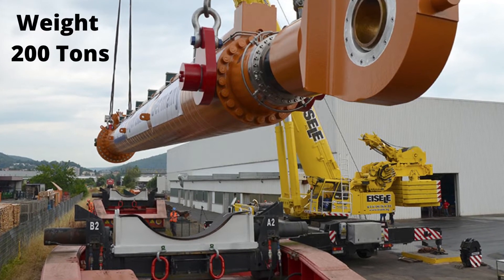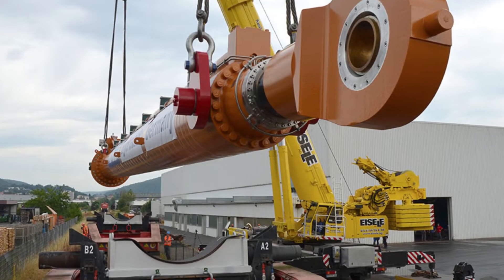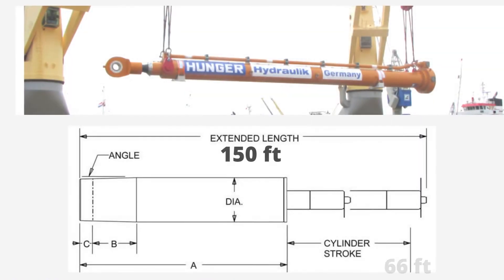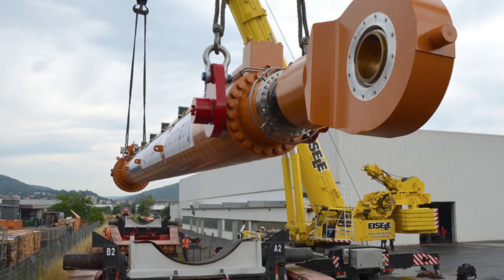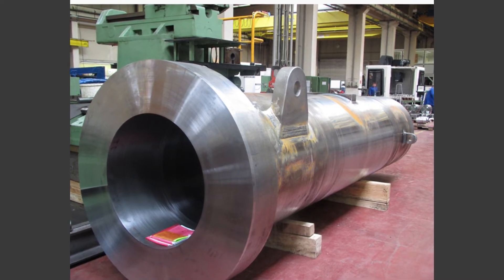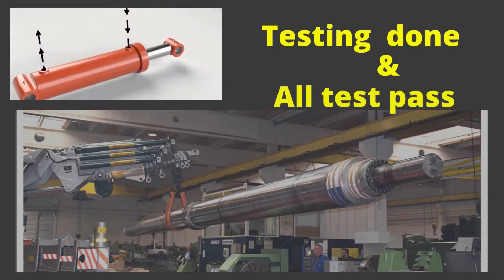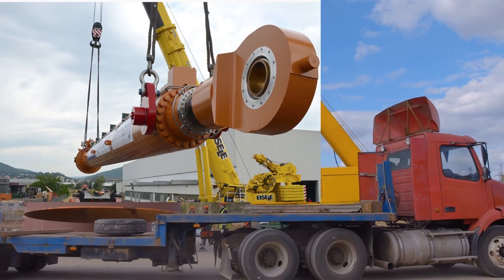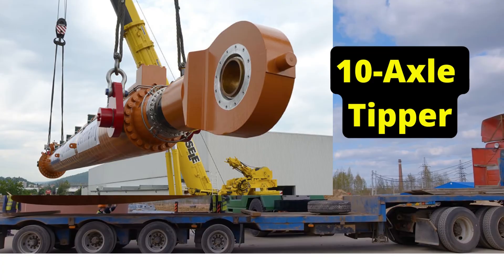World's largest hydraulic Cylinder ever in English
दुनिया का अब तक का सबसे बड़ा हाइड्रोलिक सिलेंडर.
heavy hydraulic cylinder.
Largest hydraulic cylinder.
Biggest hydraulic cylinder.
Biggest hydraulic cylinder in the world.
Following are some videos & playlist links-

Dear friends,
 This channel is created for sharing various engineering knowledge,
based on Mechanical engineering, Mechanical maintenance, Industrial maintenance, Automobile engineering, Engines, plant engineering, lubrication engineering, hydraulics, pneumatics, heavy equipment, Earthmovers, marines, mines, etc.